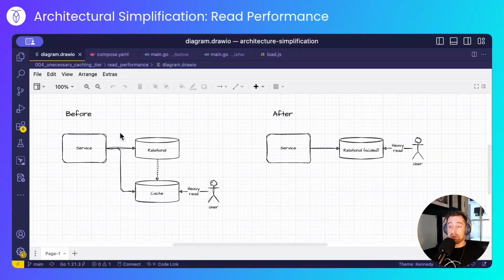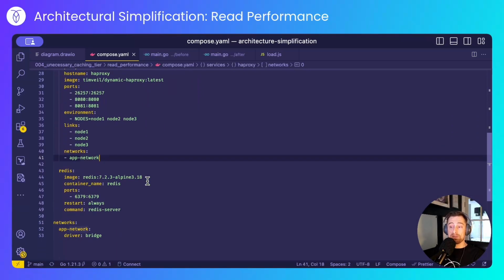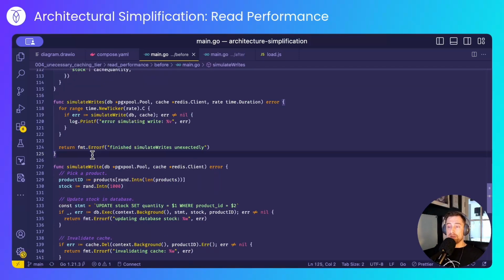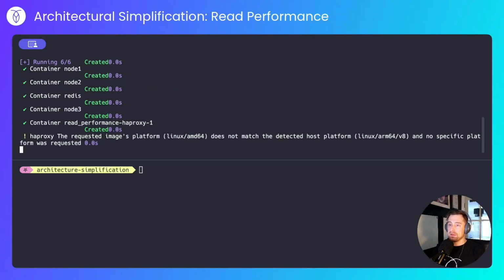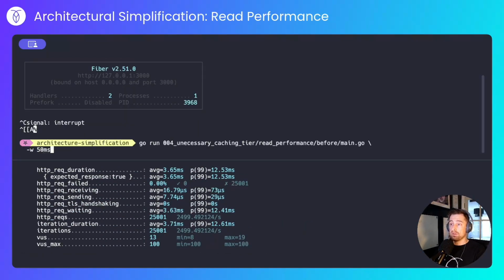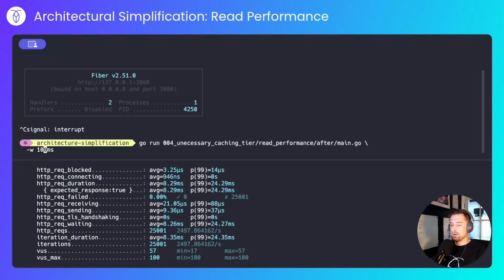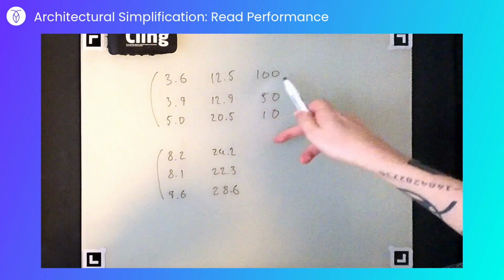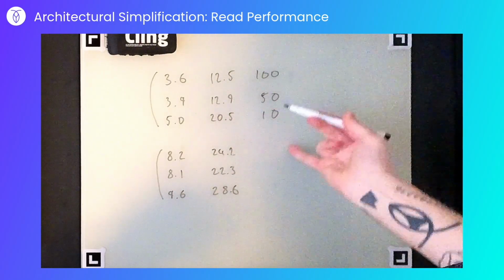What are the impacts of including cache in your architecture? | Architectural Simplification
In this episode of Architectural Simplification, Cockroach Labs Technical Evangelist Rob Reid answers the questions of what the impacts are of including cache in your architecture from the perspective of read performance. Rob's test involves a service that writes to a relational database and to a cache where he simulates writes and reads versus a services that writes to a relational database that can scale for both reads and writes.

00:00 What is Rob testing? (A look at the compose file)
01:44 Rob's test in action
03:15 Discussing the results
04:27 A negative correlation between write throughput and cache payoff
04:49 When it makes sense to use caching
05:36 Why you don't always need a cache for read-heavy environments